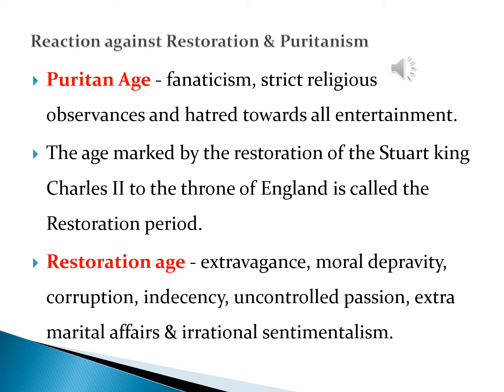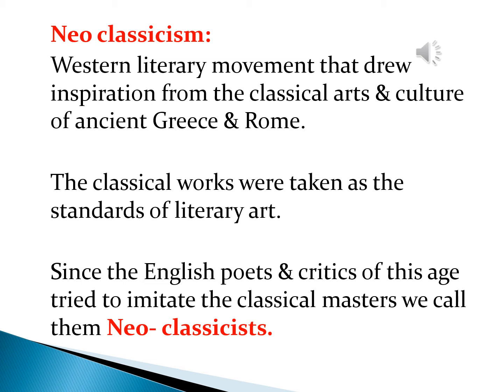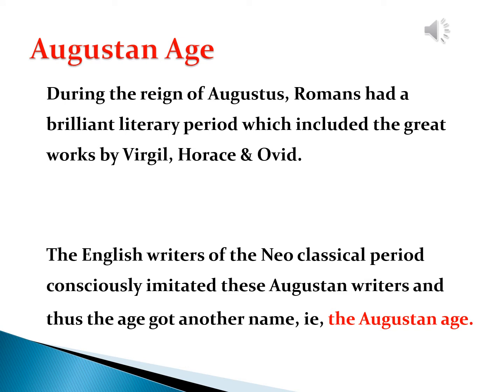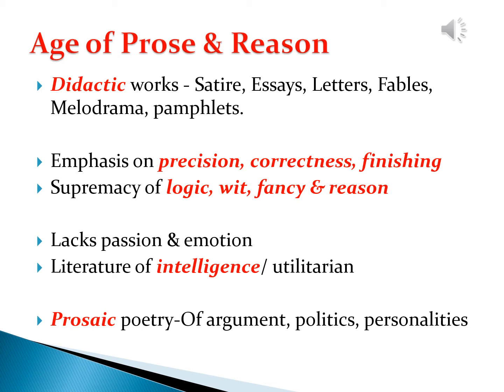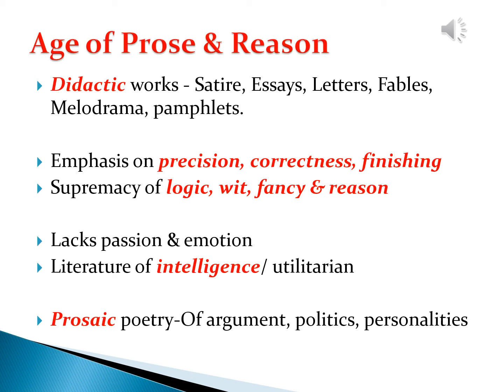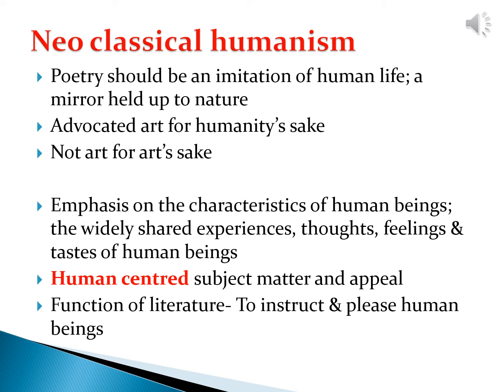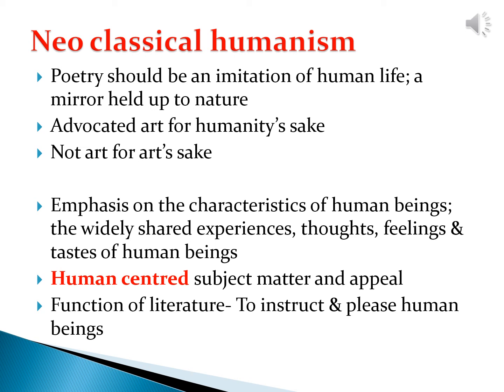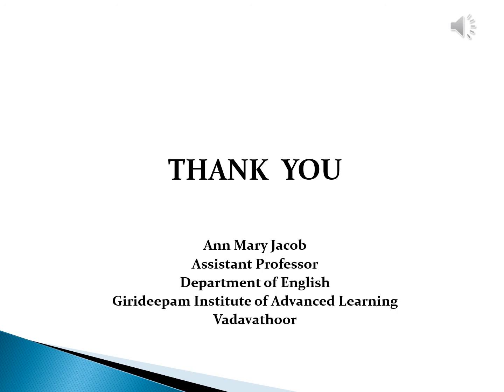Literary Criticism and Theory(Part 7) :The Neo classical Age as per MGU syllabus by Ann Mary Jacob.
Literary Criticism and Theory:(Part 7)
Module 2
The Neo classical Age
as per MGU syllabus
by
Ann Mary Jacob
Assistant Professor
Girideepam Institute of Advanced Learning